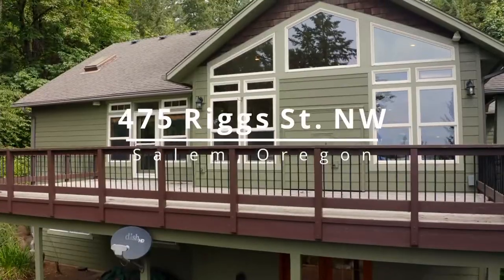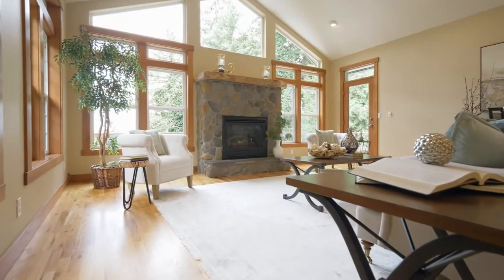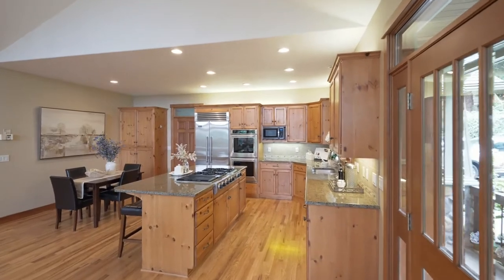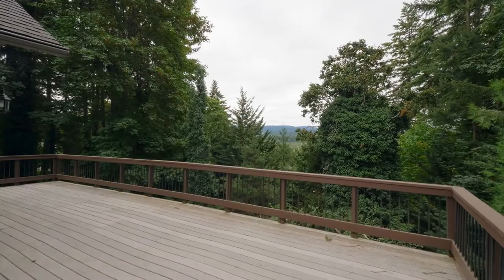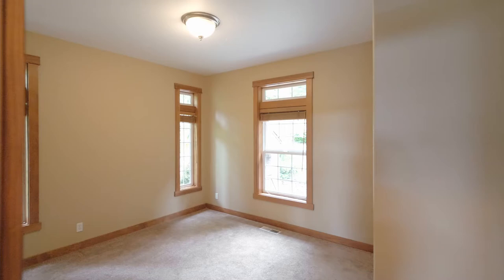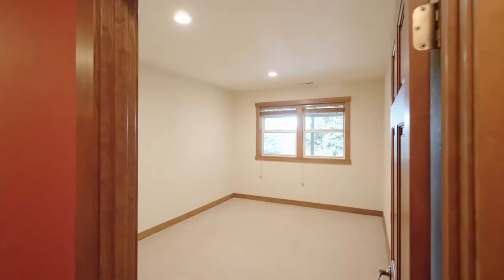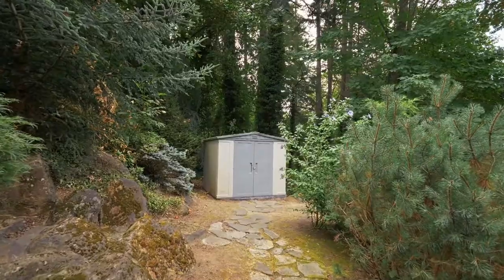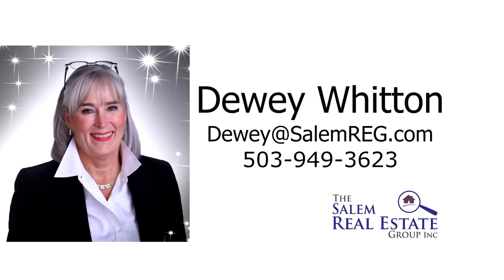Gorgeous Home with Views in Salem ~ 475 Riggs St. NW ~ Salem real estate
Beautiful, warm and inviting home with new view deck! Contact Dewey Whitton with the Salem Real Estate Group.